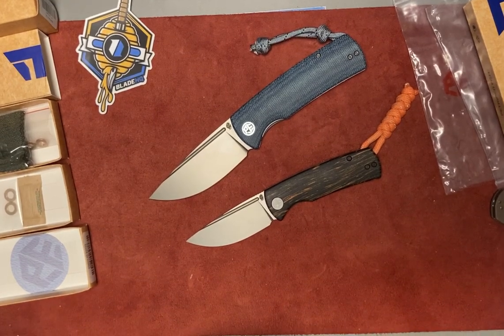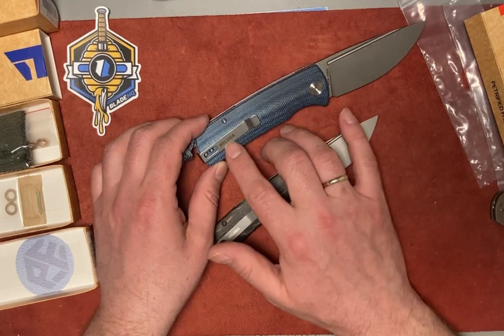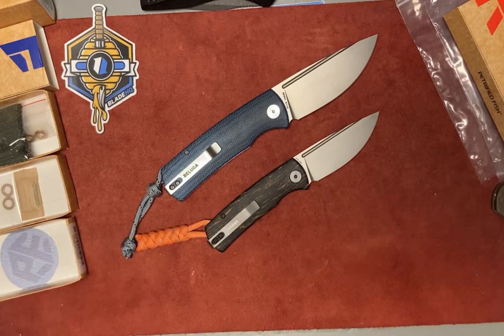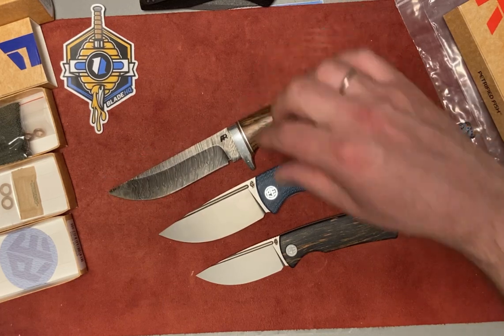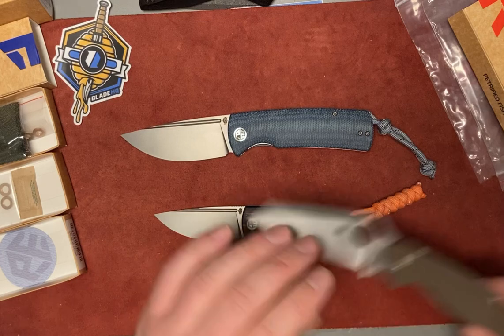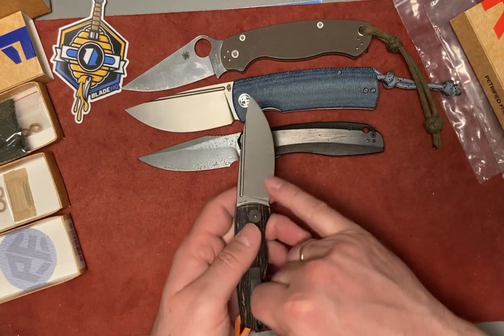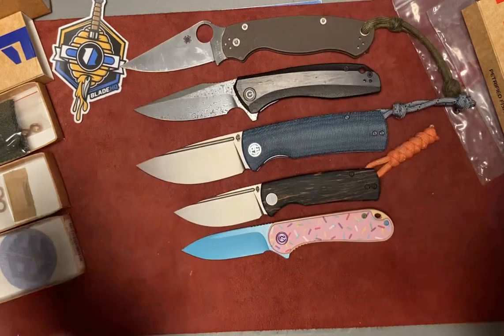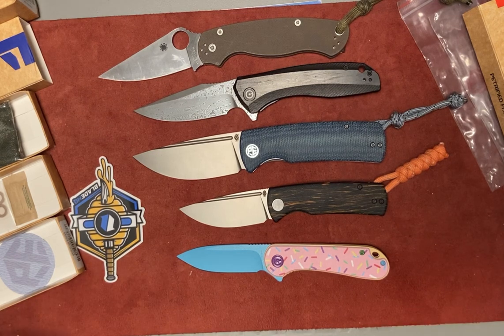Beluga knife Petrified Fish Impressions. Very good knife